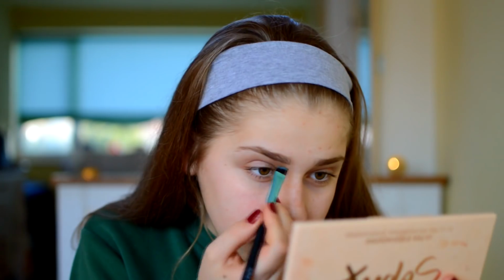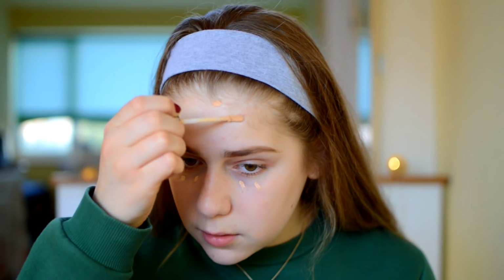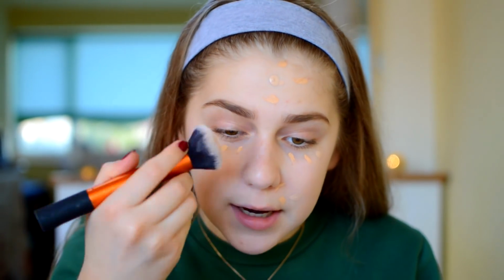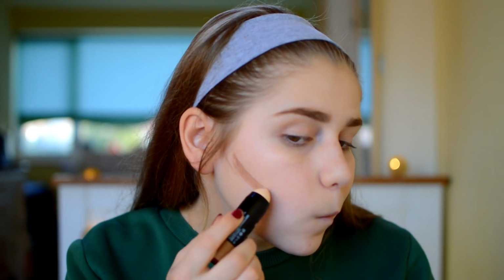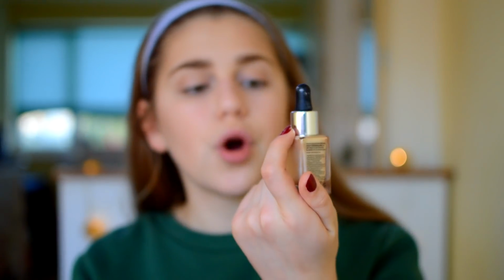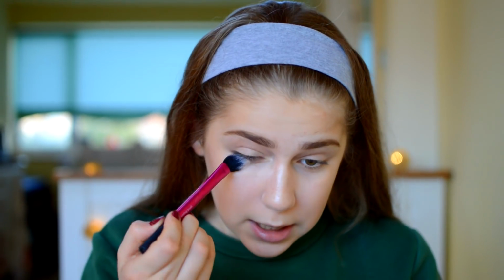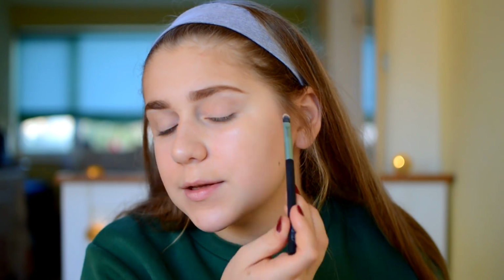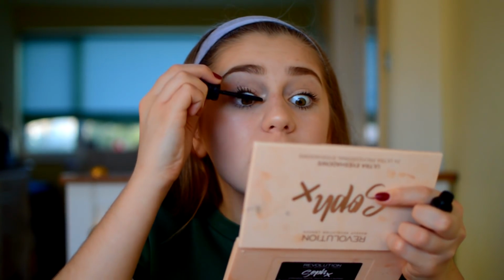Glowy Everyday Makeup ♡ | EvieEllen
Hey everyone!

For this week's video I decided to show you a glowy everyday makeup look I have been lovingggg recently, I hope you enjoy my lovesss xxxx

FAQ:

Age? - 15
Lens? - Nikon 35mm 1.8g
Editing Software? - Sony Vegas Movie Studio HD Platinum 11.0
When do I upload? - Every Friday! (There may be mid week videos sometimes!)

~Evie :)